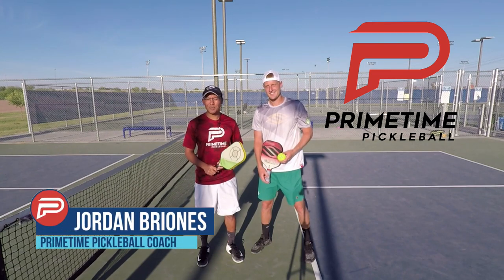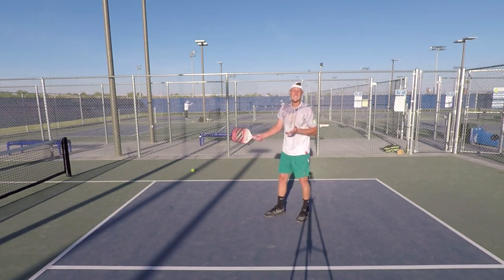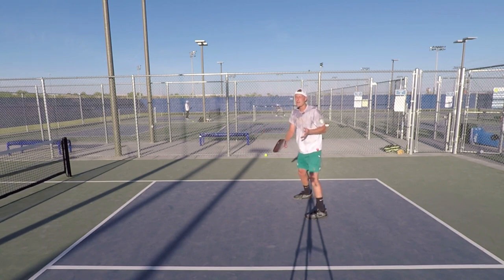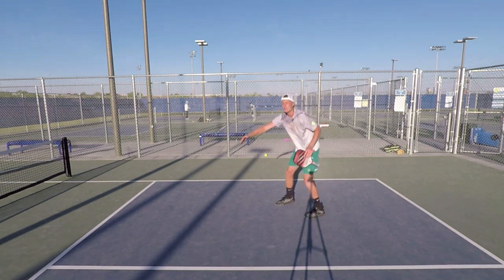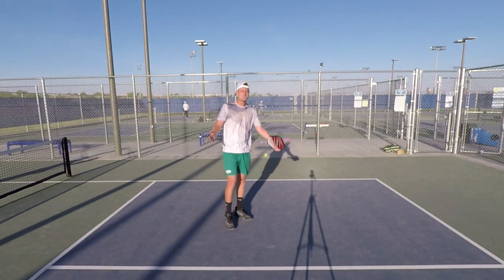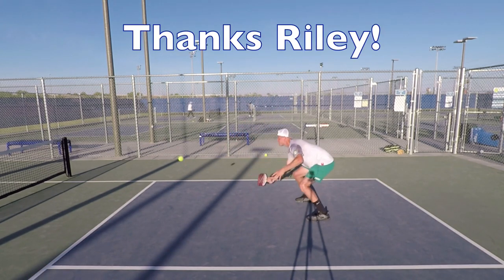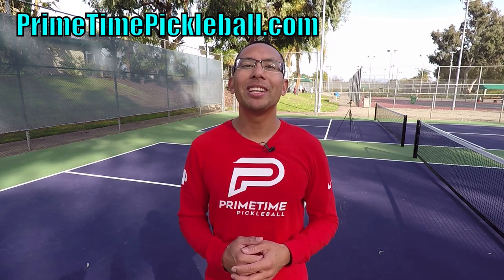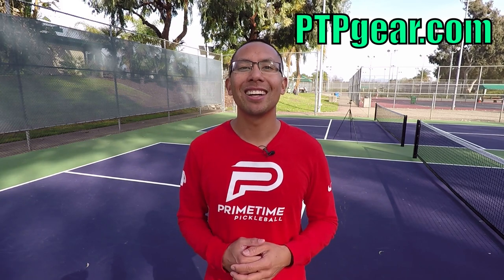How To Get To The Net After A Bad 3rd Shot Drop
Everyone hits bad 3rd shot drops...even the Pros!  If you want to be a high level player you have to learn to recover from it. Here's how...